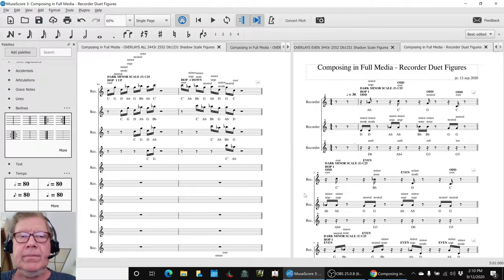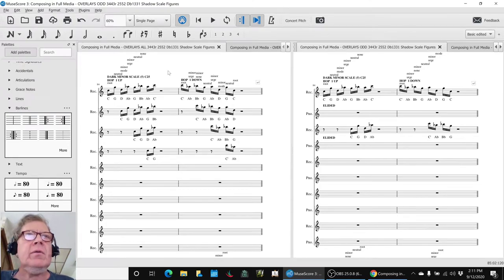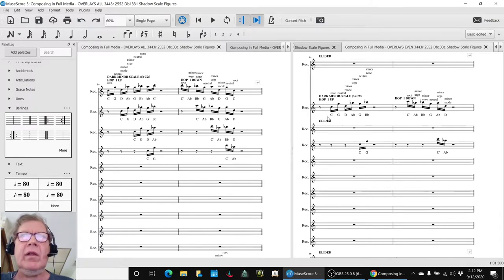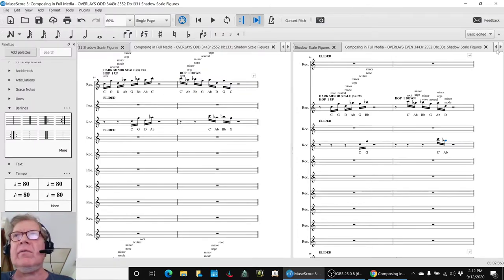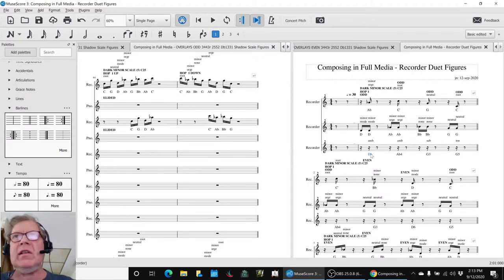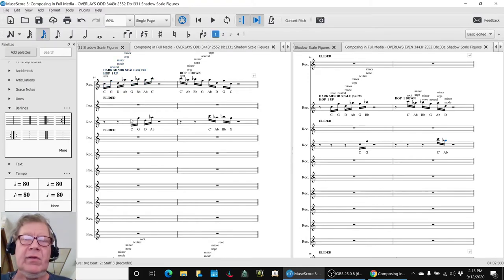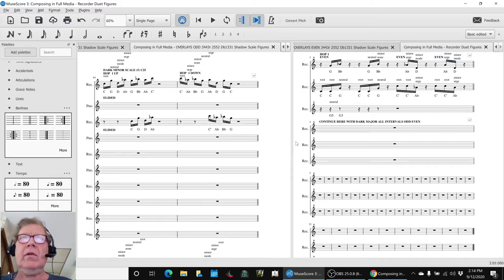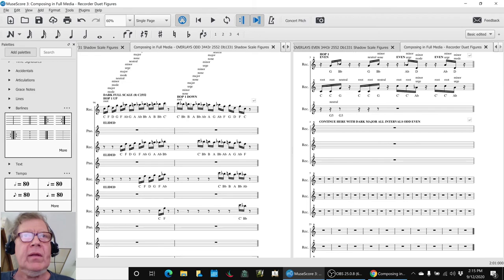Composing in Full Media Part 19 NEW EVENTS Stream Highlight 12 Sep 2020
a recorder duet score is started using odd and even overlay hops